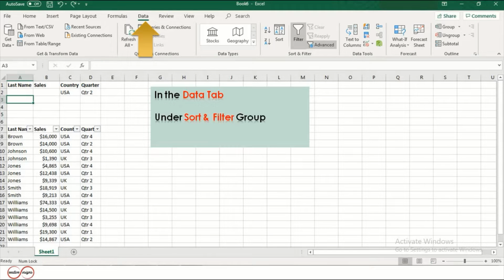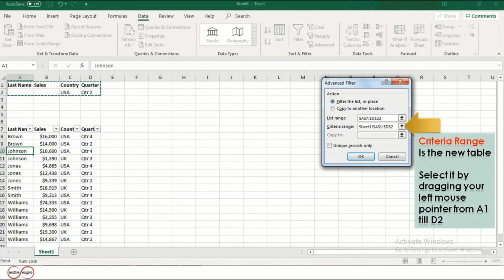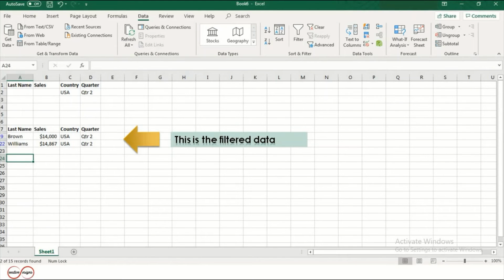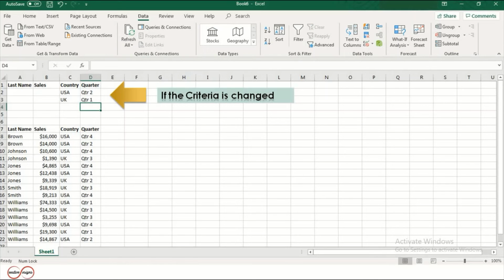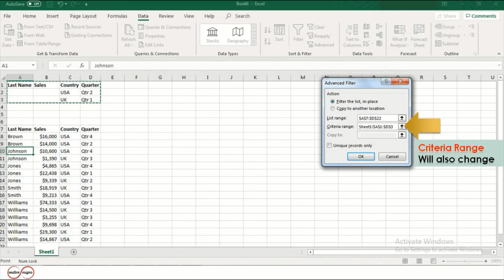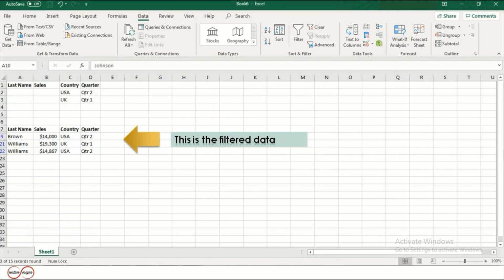Online Tutorial on Microsoft Excel - Advance Filter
This video will help you get started with your knowledge about Advance Filter in Microsoft Excel. In the upcoming video we will see more about Advance Filter in Microsoft Excel and its uses in our everyday work

- Advance Filter